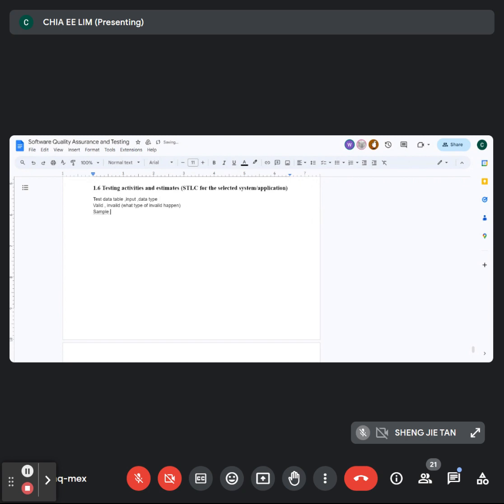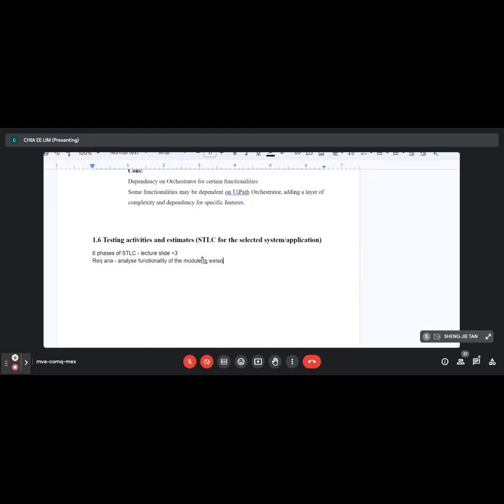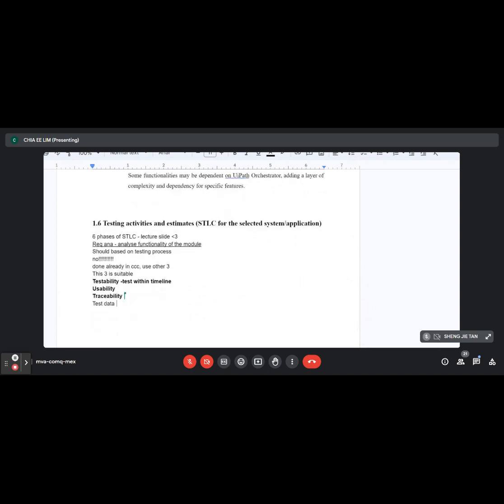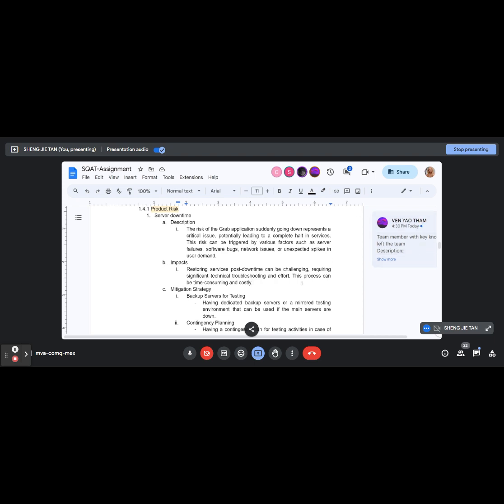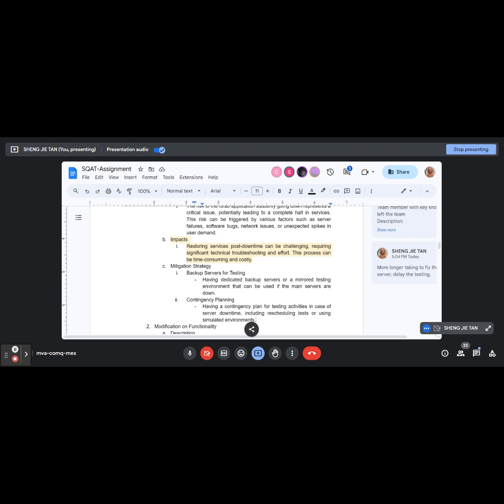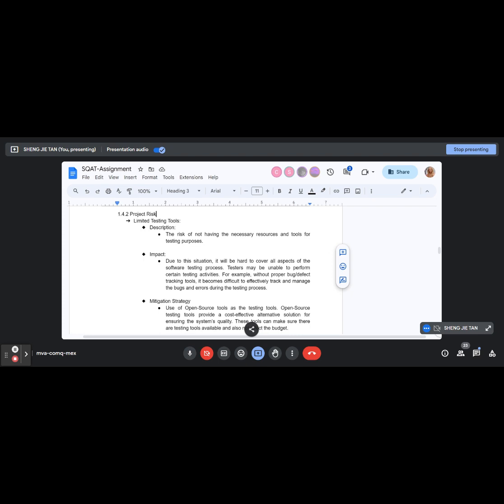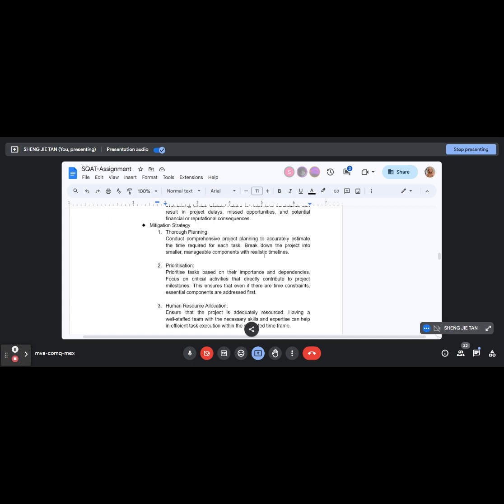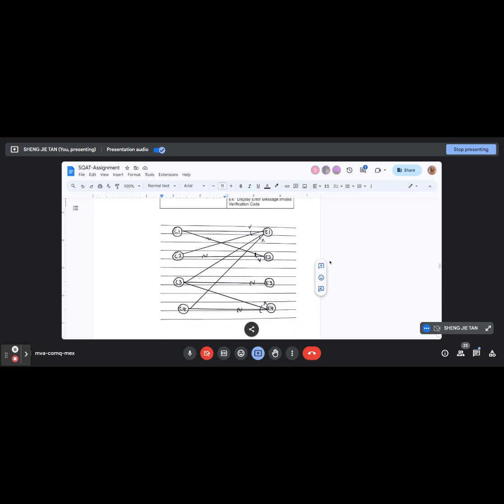Week04 SQAT Thu L02